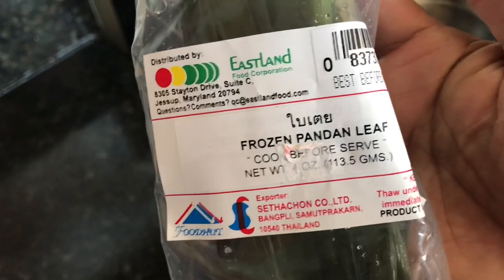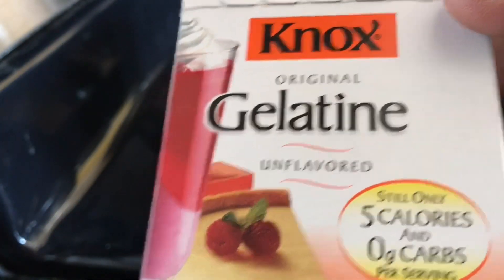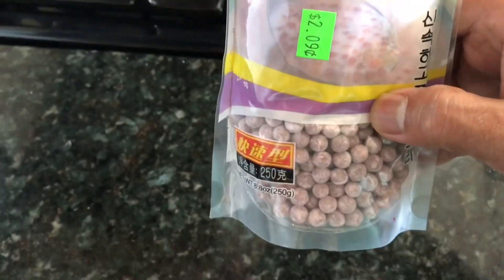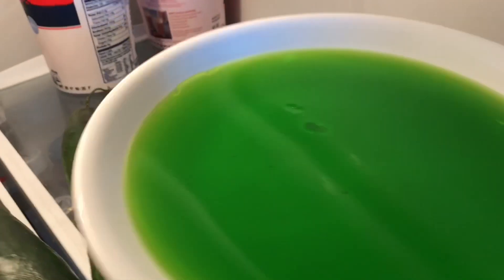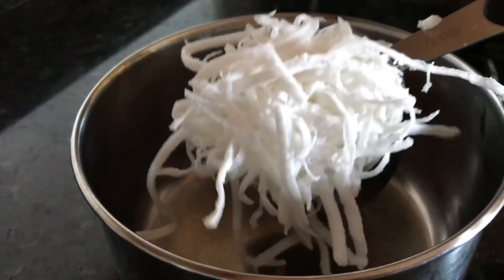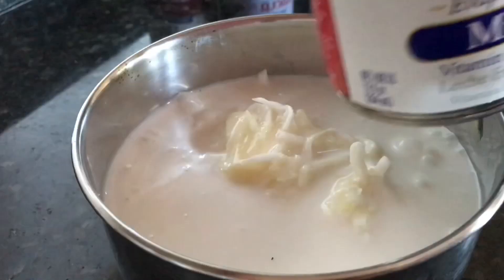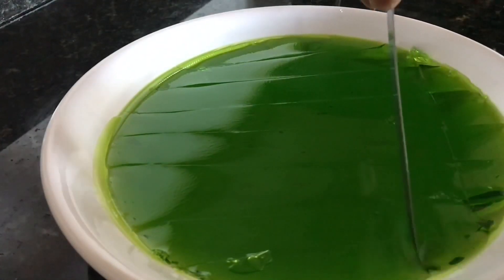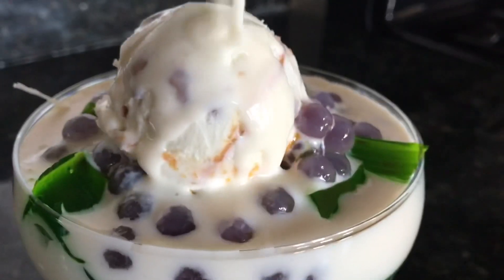BUKO PANDAN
How to make Buko Pandan

    Prep time: 10 minutes
    Cooking time: 5 minutes
    Yields: 6 small servings

Ingredients

    2 cups water
    ½ cup white sugar
    5 long pandan leaves
    a few drops of Pandan extract
    2 packets unflavored gelatin (knox brand)
    ½ cup tapioca pearls (New Sago brand)
    1 coconut milk
    1 condensed milk
    1 evaporated milk
    2 cups of shredded coconut (buko)

    Boil water with pandan and sugar for 5 minutes.
    Remove pandan leaves.
    Add gelatin and stir.
    Strain and place liquid in a bowl and chill for an hour to set.
    Cut into slices.
    Meanwhile, boil water and add your tapioca pearls. Follow cooking directions at the back of the package.
    Remove and drain and save tapioca pearls.
    Meanwhile, combine coconut milk, condensed and evaporated milk in a bowl.
    NOTE: you can heat it over low heat (optional) for 2 minutes.
    Combine buko strings, sago, dairy and the pandan gelatin..
    Chill in the fridge.
    Serve with ice cream.